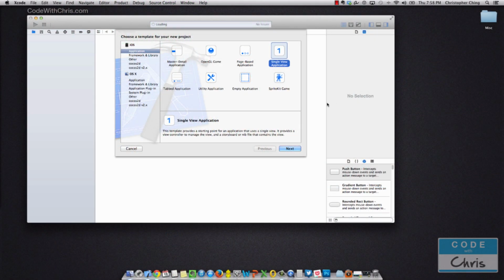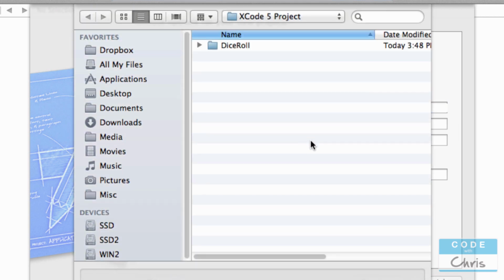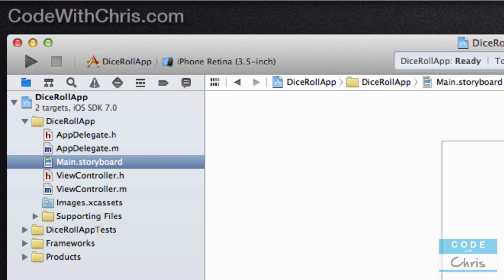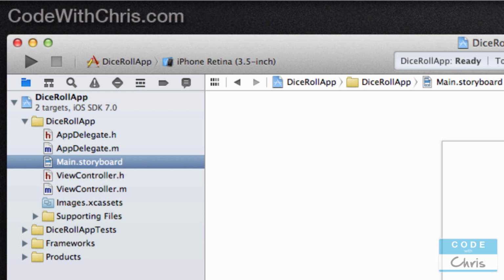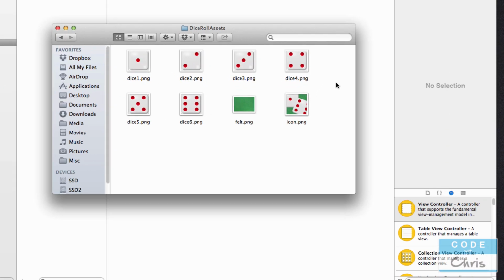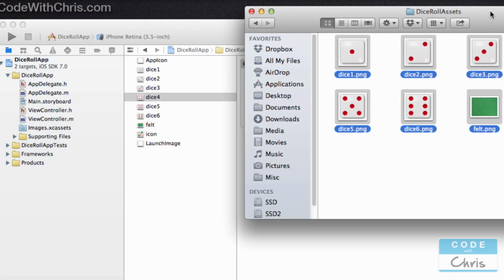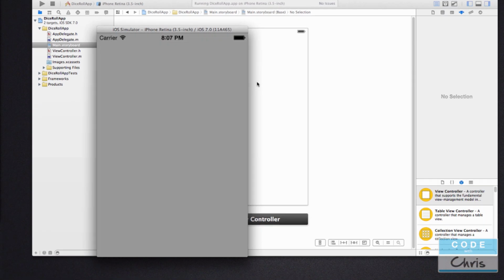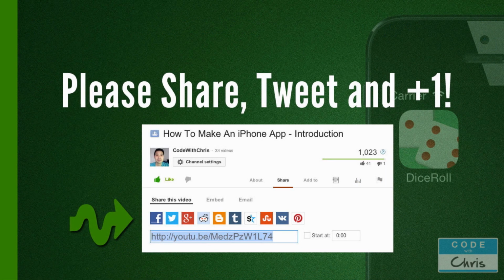How To Make A Dice Roll iPhone App - Ep1 - Introduction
My goal is to teach a beginner how to make an iPhone app from scratch. It's not as hard as you may think!

All you need are some basics under your belt and then from there on out, it's all practice. In fact, I failed on my first try to learn iOS programming:

My approach to teaching you how to make an iphone app is going to be very practical and I HIGHLY recommend that you follow along on your own computer with XCode. Treat this like taking a real course and I'll help you along the way by answering any questions.

After learning and practicing the basics of iOS programming and getting the hang of using XCode, we'll progress to build more and more complex applications!

My channel, CodeWIthChris, is about all the aspects of building iOS apps. I'll post video tutorials on Objective C, XCode, how to submit apps to the Apple App Store, and tutorials on building various types of apps or integrating things like analytics, advertisements etc. You might even find the odd app review here or there!